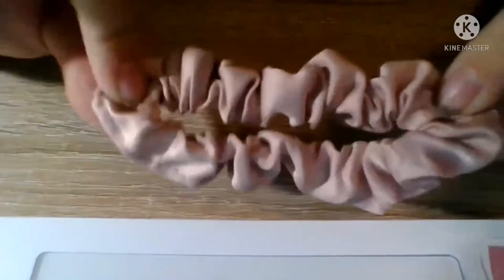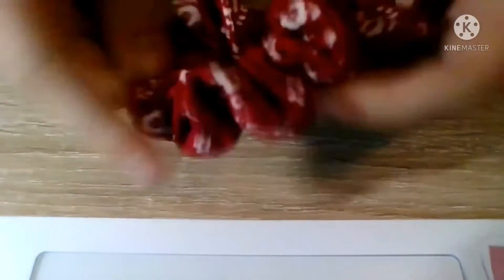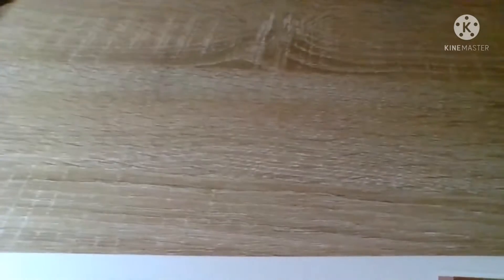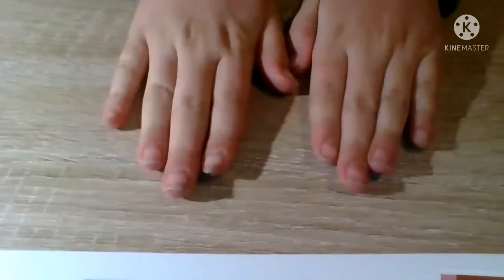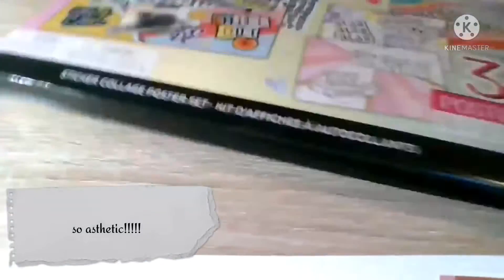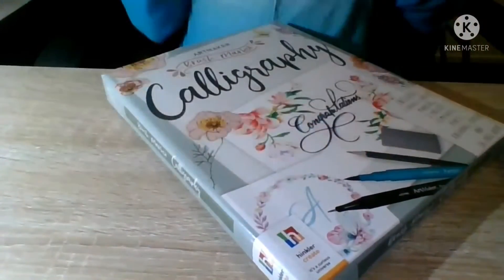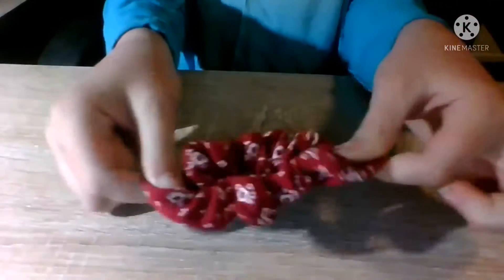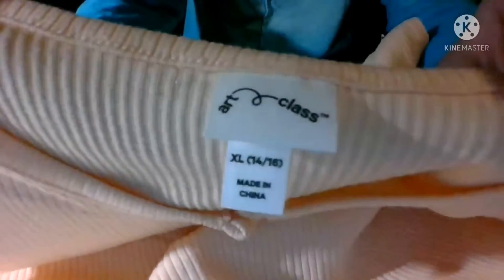shopping spree haul!1!1!1!1(not trying to brag)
hi if your reading this congrats you are the best.